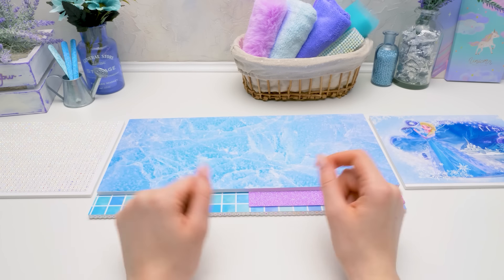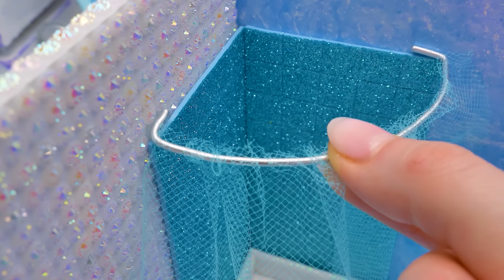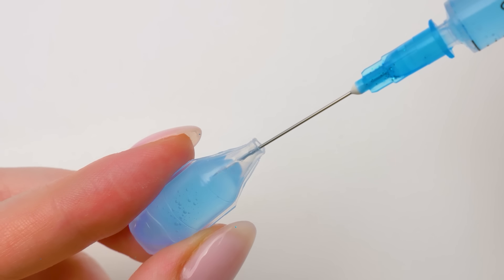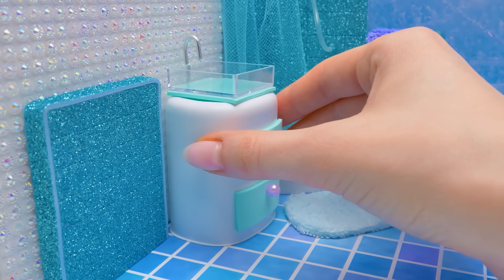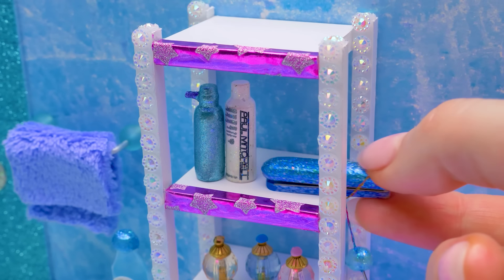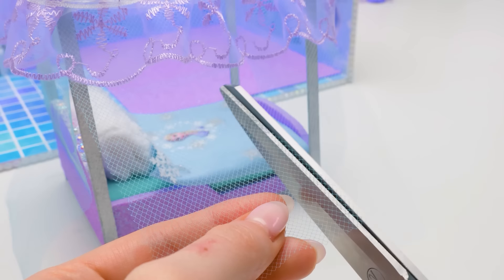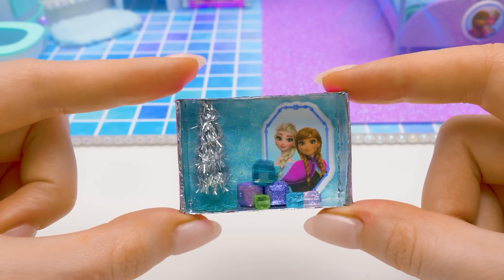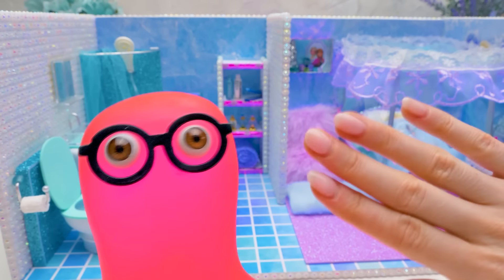Building A Magical Mini Apartment For Queen Elsa ❄️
Hi, friends!

Sam has an amazing Elsa doll! But unfortunately, she doesn't have her own house…Sue believes that Elsa needs her own house, her own stuff, and a personal bed.

So, today we will build a mini-apartment for our dear Elsa!

First goes the bathroom. The walls in the bathroom look like real ice! Elsa will have a comfy shower cabin with shiny stones. Then we need to make the most important parts for our shower. The tap to turn the water on and the actual shower. We'll make it from a standard dispenser. Don’t forget about all the girly jars and bottles! Let's make a table for them! Wow, so cool! And here is the toilet. Even the water inside is magical! For the drawer, we used the lower part of the bottle, and the toilet is made from the upper part.

The bathroom is ready, but our Elsa has to sleep somewhere. Let's make a cozy bedroom for her. The walls will be covered with this magical photo wallpaper. Elsa will have a cozy bed with fluffy pillows, a warm blanket, and a canopy! Every girl needs a dressing table in the bedroom. Our table will be pink! But you can choose any color you like. We add a big mirror in the room, a lamp for evening light and make a make-up bag for special occasions! We will add a 3D picture to our interior! The dream house is ready!

So, how do you like this super modern but magical house?

We've got more fun videos on our channel! Here are a few suggestions:

Title: Cuckoo